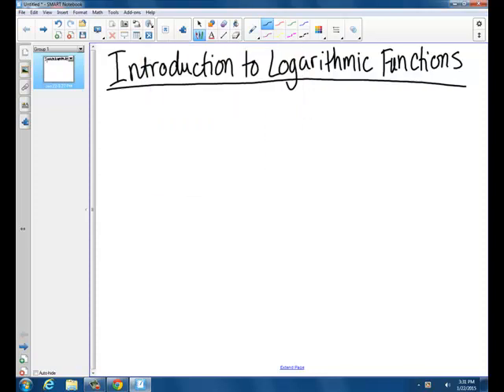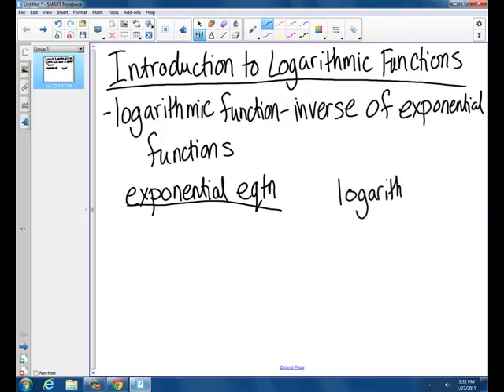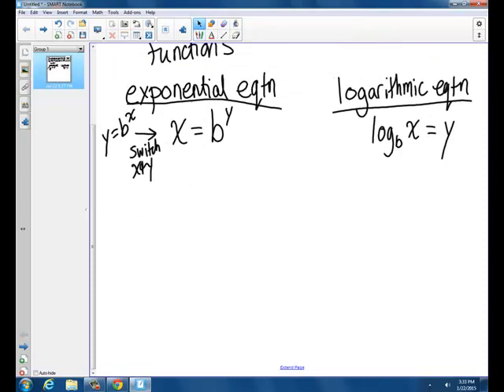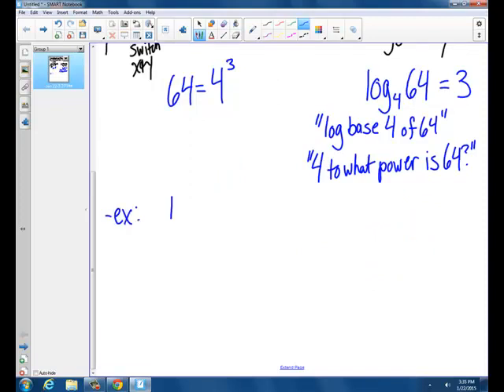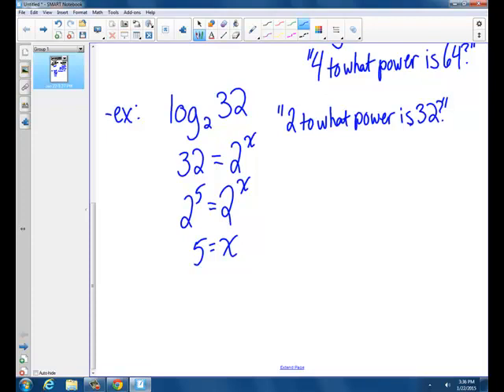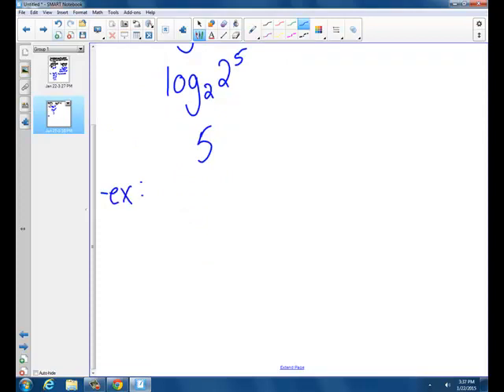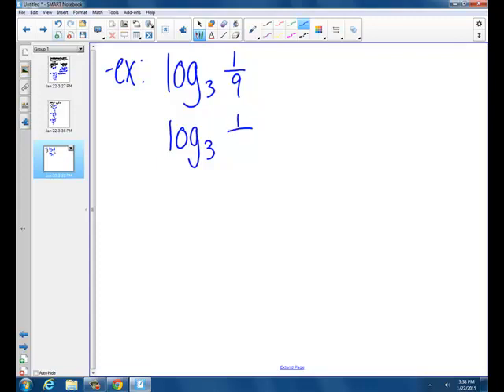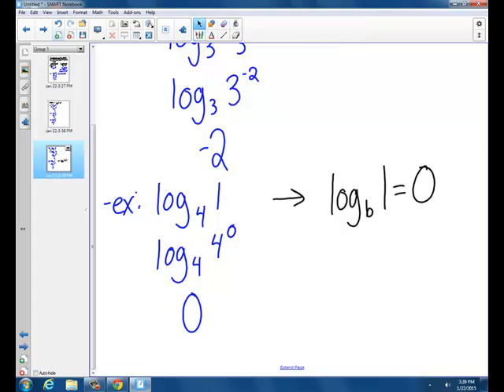Introduction to Logarithmic Functions